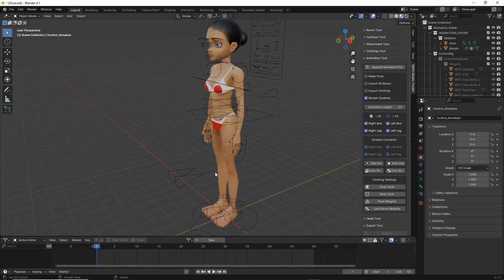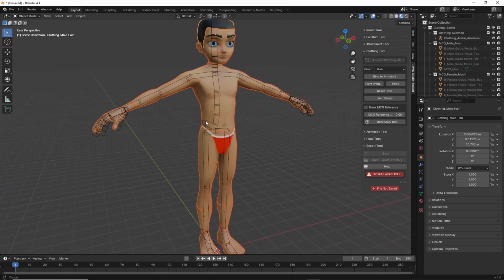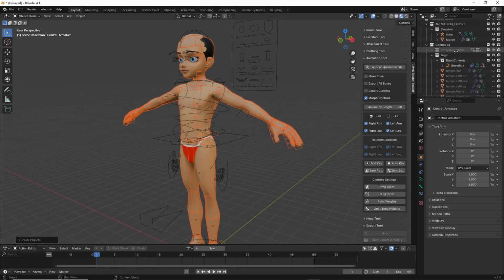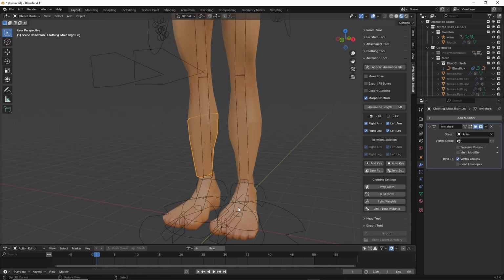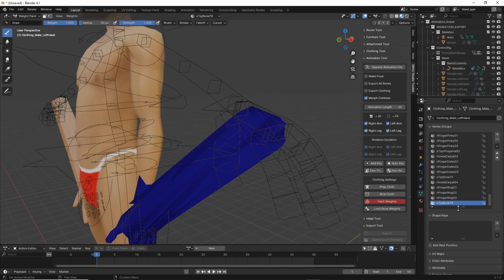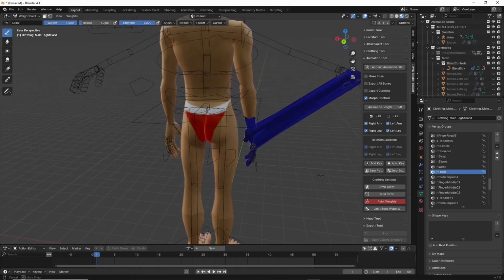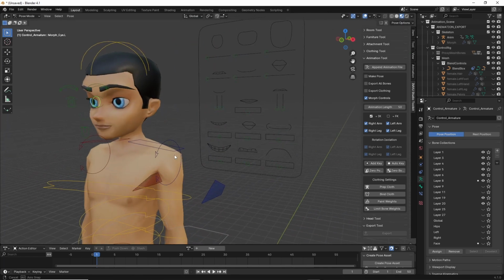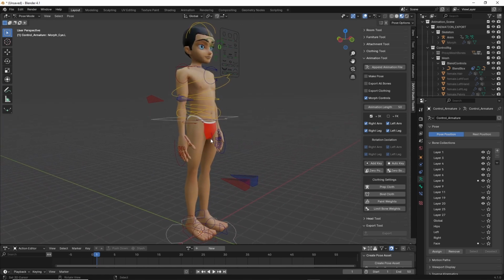IMVU Toolkit - Male Animation/Pose Setup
setting up the IMVU Animation Toolkit for Blender to use a male avatar instead of the default female.